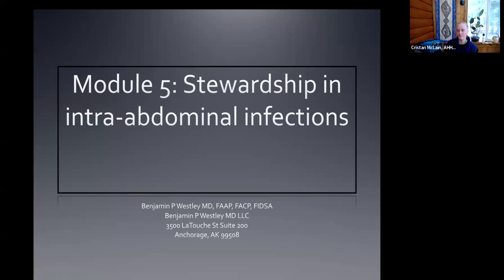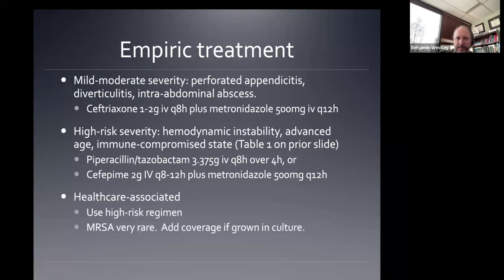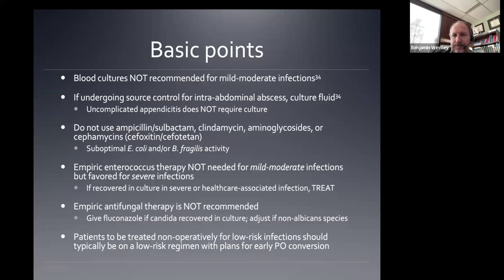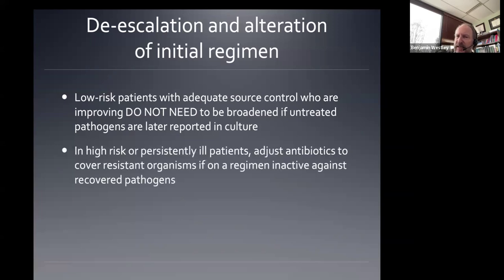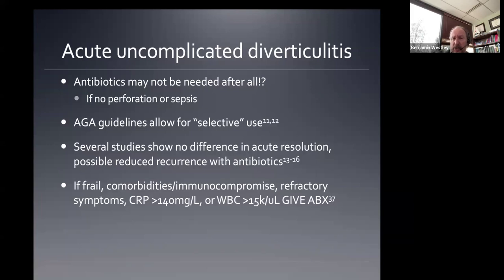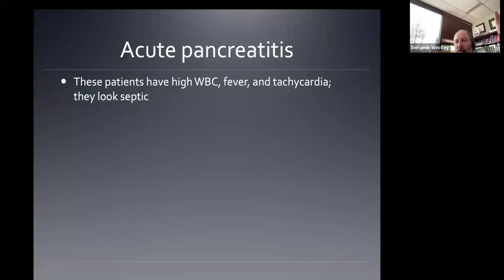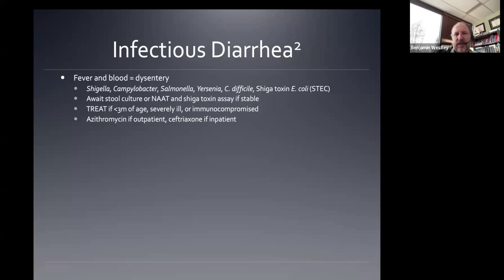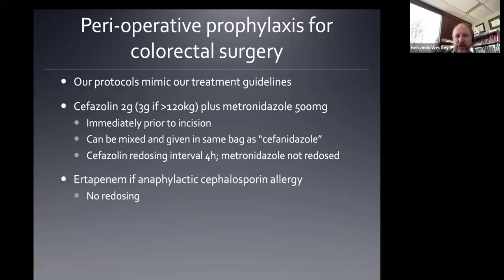Module 5: Stewardship in Intra-abdominal Infections 2025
March 19: This presentation is part of a webinar series with Dr. Ben Westley that provides stewardship information targeted to physicians, pharmacists, infection preventionists, and other members of an antimicrobial stewardship team. Information is geared specifically to the practice needs of Alaska providers and facilities and to provide support for complex clinical cases that have become more common due to antibiotic resistance.

Dr. Benjamin Westley is board certified in Pediatrics and Adult Infectious Diseases. He is a Fellow of the Infectious Diseases Society of America, and member of the HIV Medical Association. Dr. Westley is known across Alaska as a​ great resource in infectious disease.